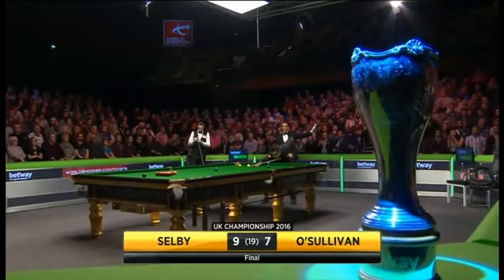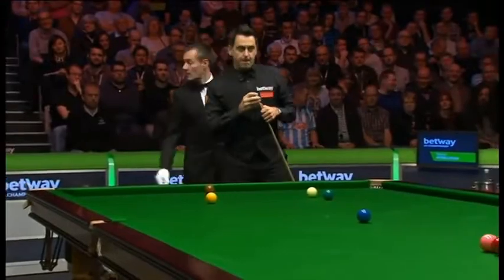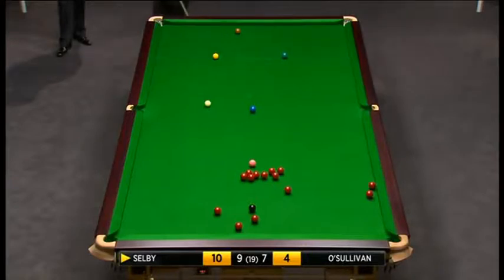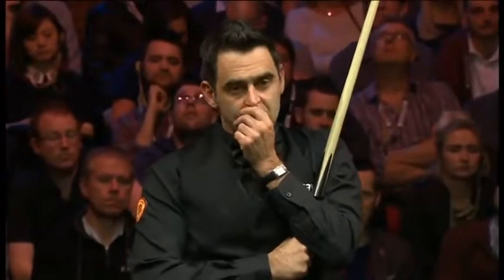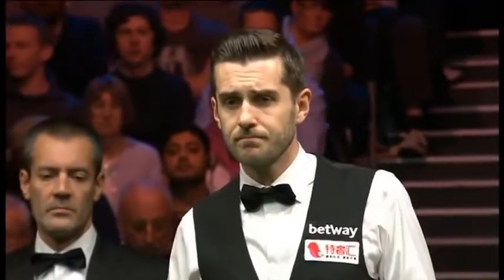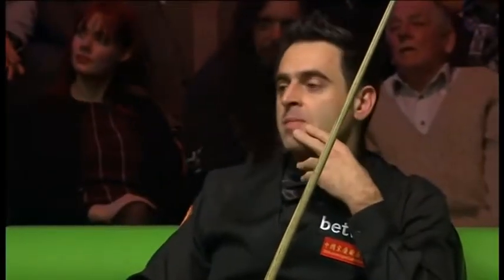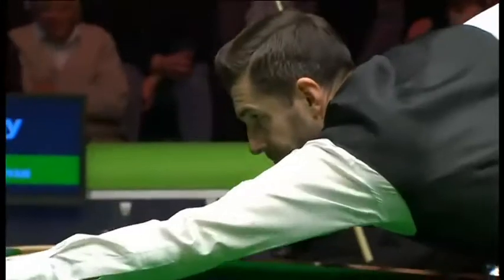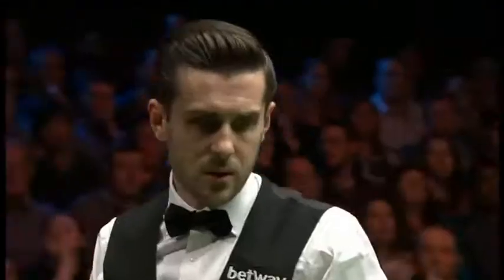Mark Selby beats Ronnie O'Sullivan 18-14 to win world snooker final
Mark Selby, who had dreaded coming to the world championship because of his poor form, produced a shock result to win his first title here, beating the greatest player of them all, Ronnie O'Sullivan, 18-14.

He had won three Masters titles and the 2012 UK Championship but this was the trophy that Selby, aged 30, coveted more than any other. At 8-3 and then 10-5 down on Sunday his victory looked highly unlikely. But on Monday he won the first four frames and when he sealed his emotional victory he had taken 13 out of 17, including the last two on Sunday night. It was the best final for years. O'Sullivan, going for a hat-trick here, had crushed Barry Hawkins and Ali Carter in the previous two events.

In a tearful post-match